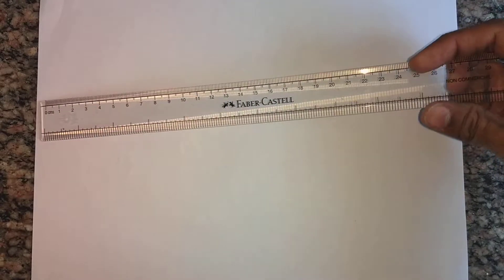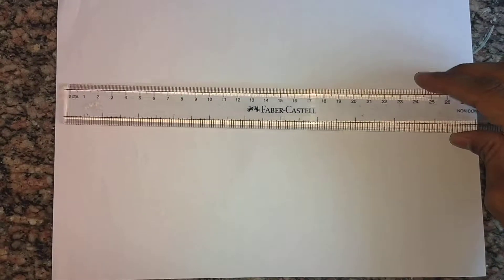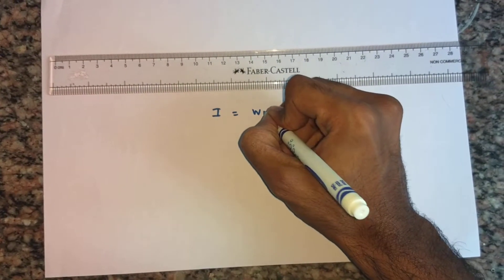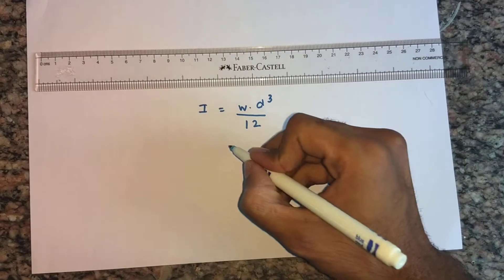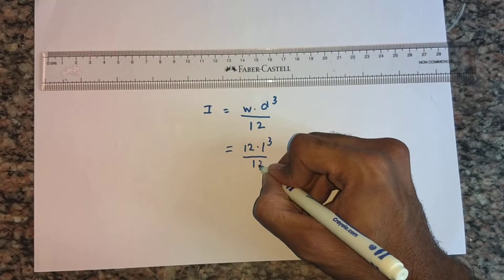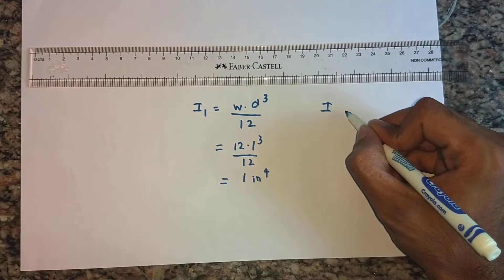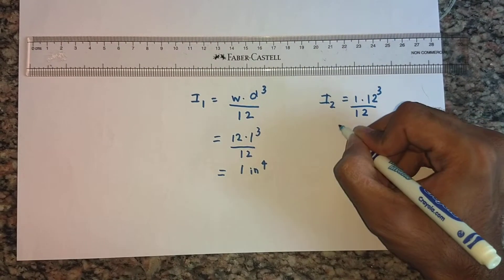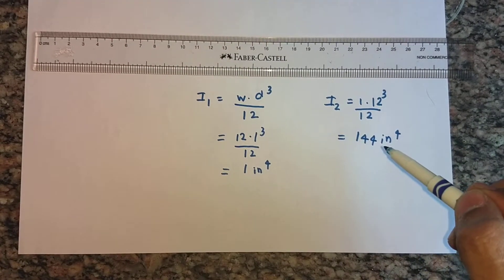Moment of Inertia of a ruler in different orientations explained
A Ruler can be approximated as a rectangular beam. The moment of inertia of such a beam is its(1/12)* (width)*(thickness)^3. However when the orientation of the ruler changes, the width and thickness swap each other and the final value may be extremely large or small depending upon the initial values. This is the reason why is it easier to bend a ruler in one orientation and not the other.